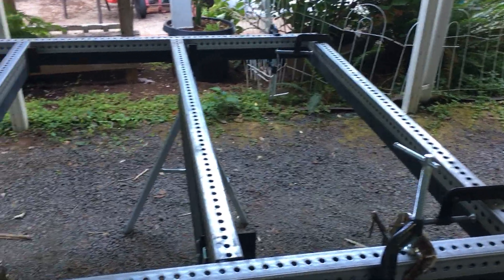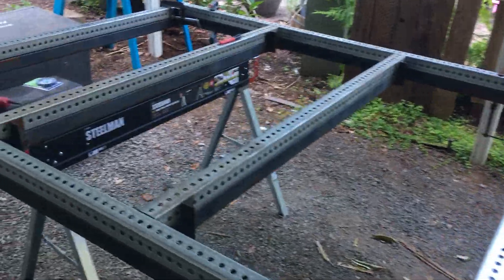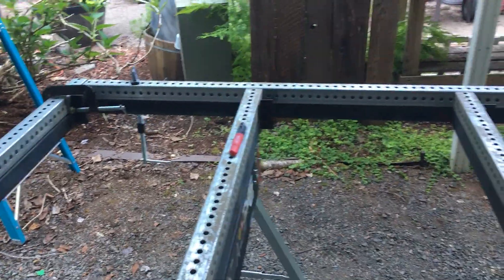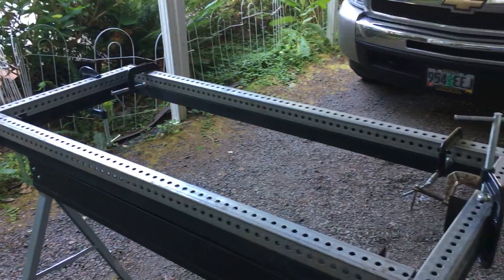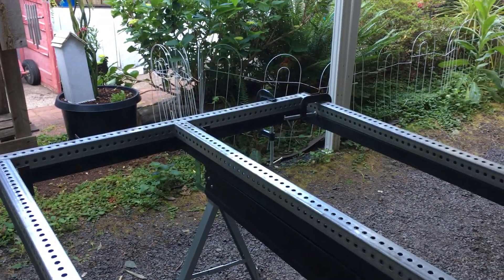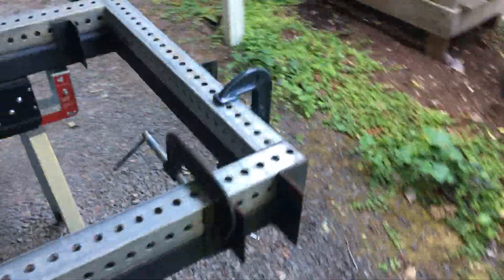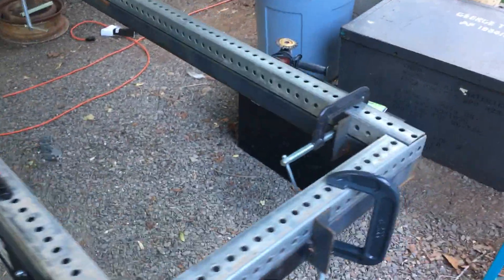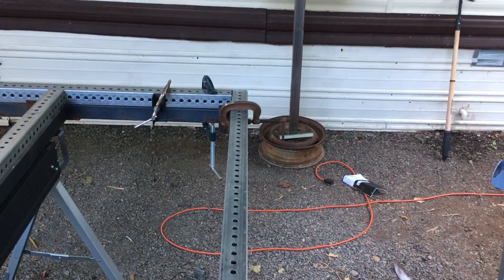THE START - THE MAKING OF TRAILER OUT OF 2X2 PERFORATED SQUARE TUBING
DECIDED TO MAKE TRAILER/JIG OUT OF 2X2 PERFORATED SQUARE TUBING  SINCE I DID NOT SEE ANYONE POST A VIDEO ON MAKING ONE OUT OF THE STUFF. SO I DECIDED TO
Yes all the videos show the stuff all ready assemble and welded and yes it is my first time posting to you tube